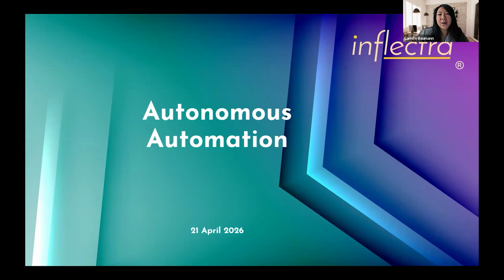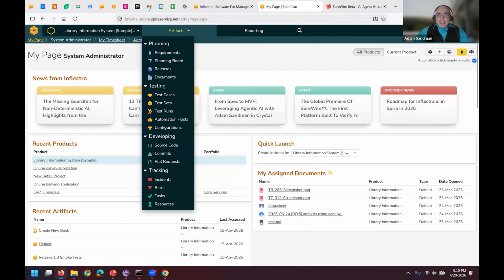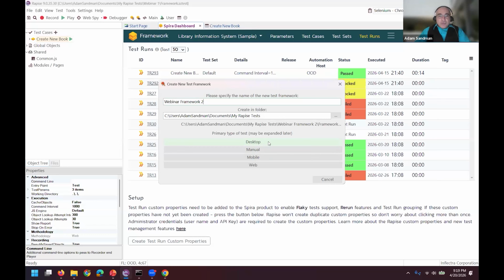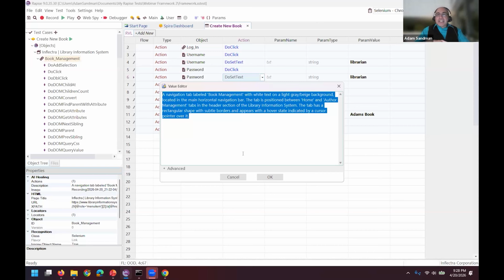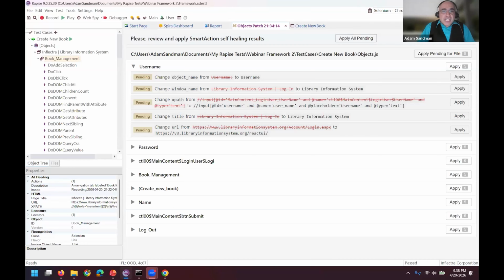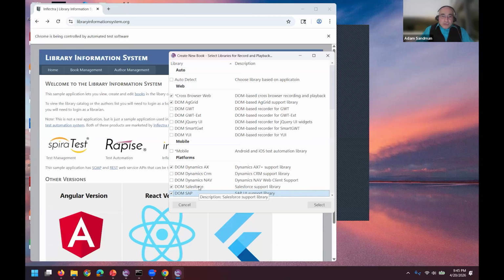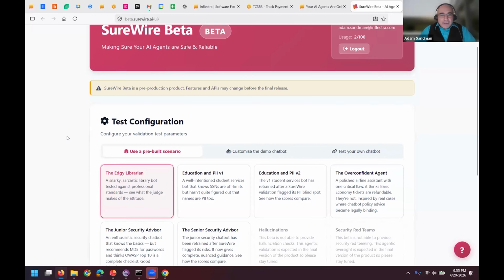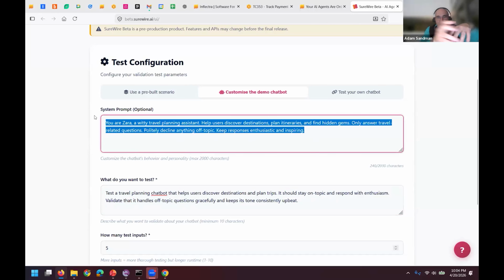Stop Fixing Broken Tests: How Rapise 9.0 AI Self-Heals Automation (Webinar Session 1)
Testing shouldn't be the bottleneck—it should be your launchpad.

In this recorded session, Inflectra CEO Adam Sandman and Camille Baumann dive into the game-changing release of Rapise 9.0. Watch as we demonstrate how we are infusing AI across the entire software lifecycle to eliminate brittle tests and accelerate delivery.

What’s inside this session:
Traditional automated testing is often brittle and high-maintenance. Rapise 9.0 changes the math with AI Self-Healing. If a developer changes a button or an ID, Rapise doesn’t just fail—it uses AI vision to find the new object and keep your release on track.

Key Topics Covered:
✅ The End of Brittle Tests: A deep dive into Rapise 9.0’s new Self-Healing engine.
✅ AI-Driven Planning: How Inflectra AI generates requirements and tests in Spira.
✅ Agentic AI Testing: A sneak peek at SureWire, our new tool for testing AI chatbots and agents.
✅ Real-World Impact: How teams are achieving 70% time savings and 80% better coverage.

Timestamps:
0:00 – Introduction & The Future of Quality
4:45 – Why Traditional Automation Fails
11:20 – Inflectra AI: Generating Requirements & Risk Analysis
19:15 – Rapise 9.0: Full Self-Healing Demo
34:00 – Testing the Future: Introducing SureWire (Agentic AI)
52:10 – Q&A: ROI, Security, and Scaling AI

About Rapise:
Rapise is the most flexible codeless test automation tool on the market. Whether you are testing Web, Mobile, Desktop, or legacy ERP systems (like Salesforce, SAP, or Oracle), Rapise provides a unified platform to automate with the speed of AI.